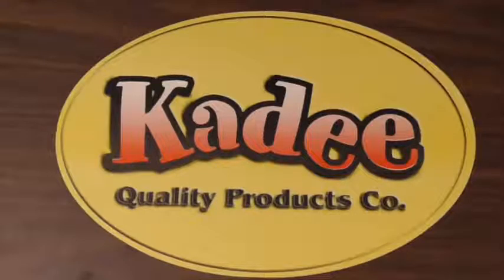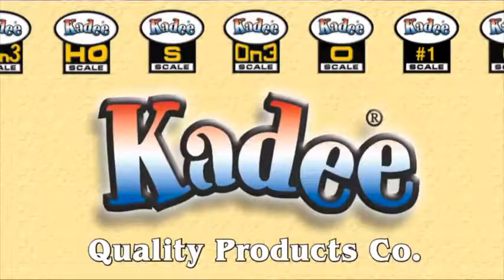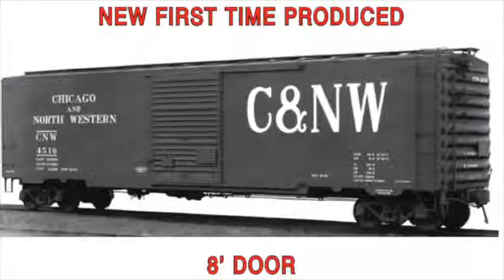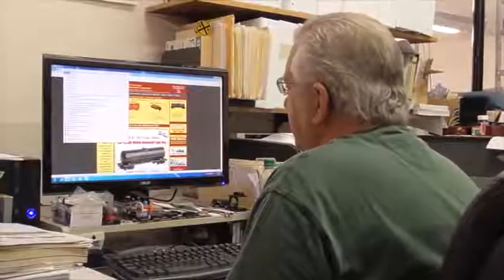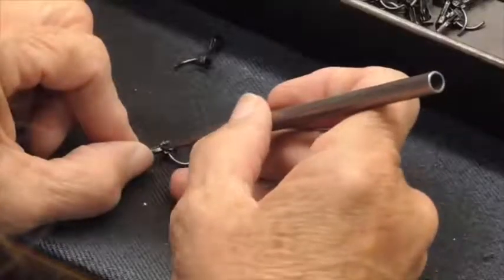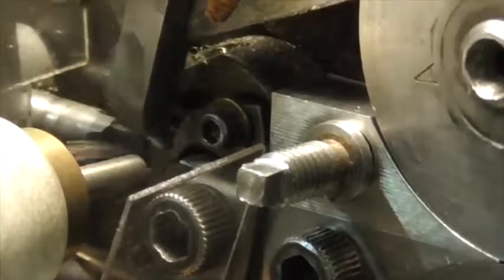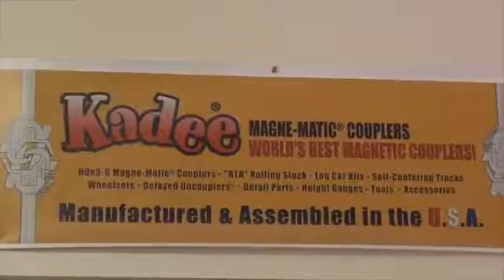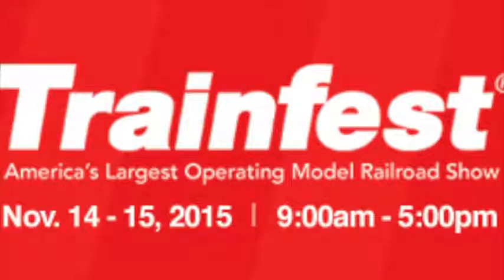Kadee1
This video is about Kadee and MRU working to lat the model railroading community know how the couplers work and about new products. MRU is proud to partner with Kadee!

Originally published on Sep 8, 2015